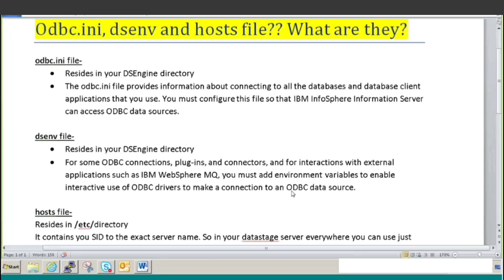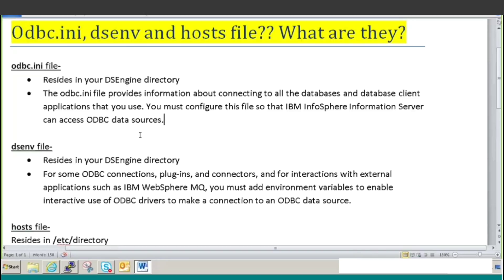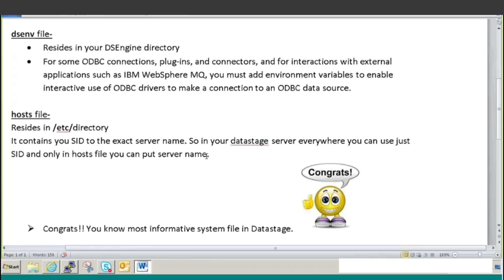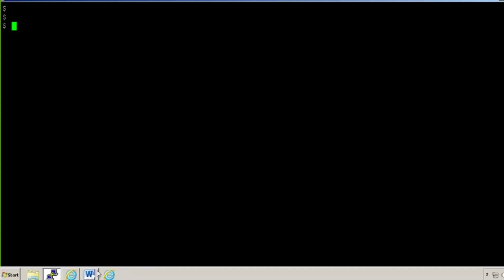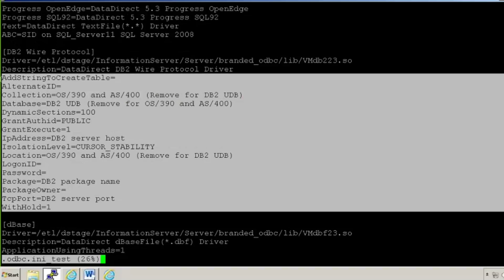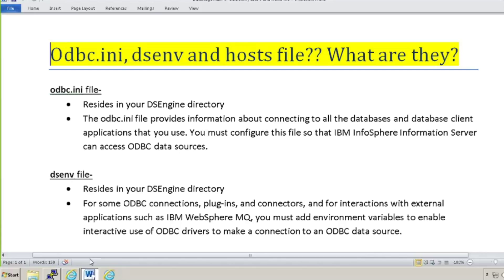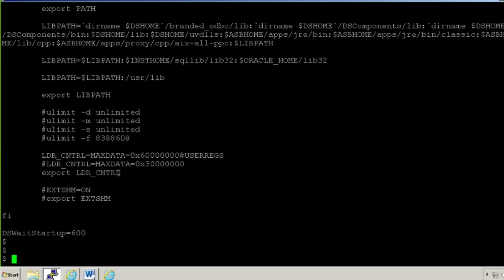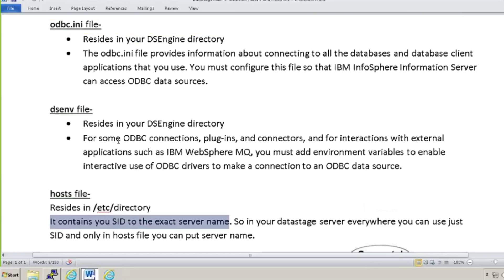Datastage ADMIN - What is Odbc.ini , dsenv and hosts file ?? | Most Important | Latest 2017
This Tutorial will explain that is use of .odbc.ini, datastage environment file (dsenv) and hosts file which are the most useful and critical files in datastage server which contains whole system variables and connection paramters to various data sources.